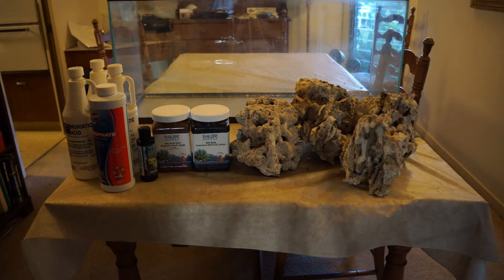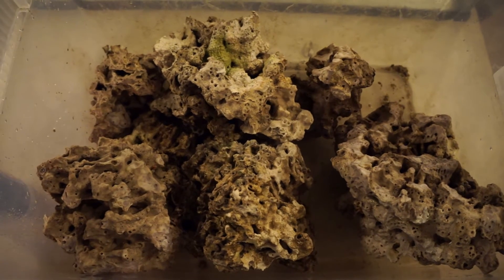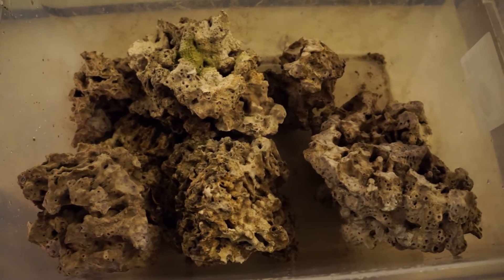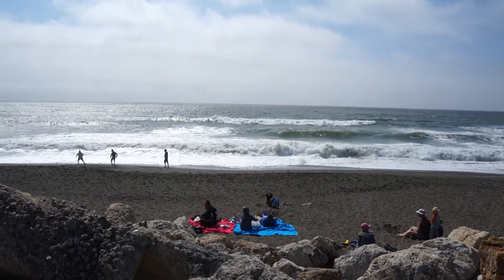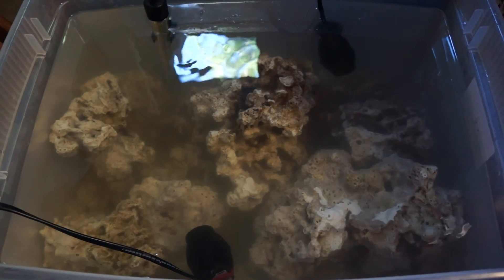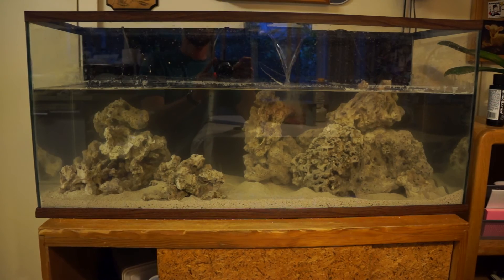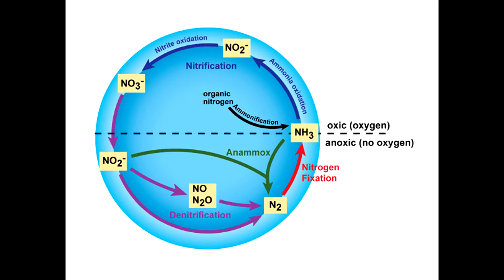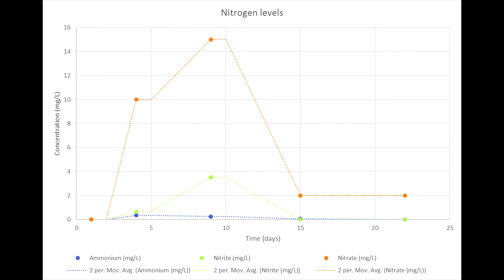Starting a Reef Tank Pt. 1: Curing and Cycling